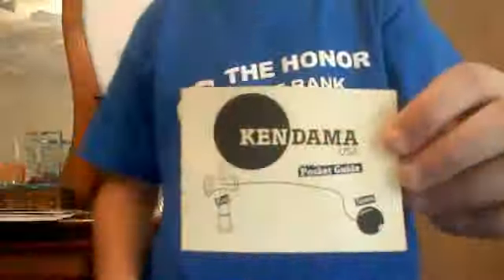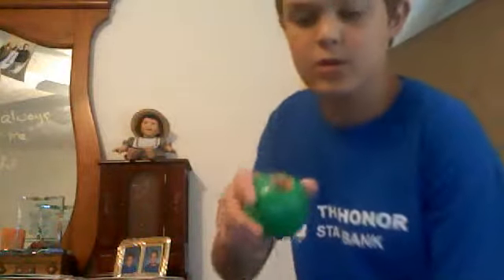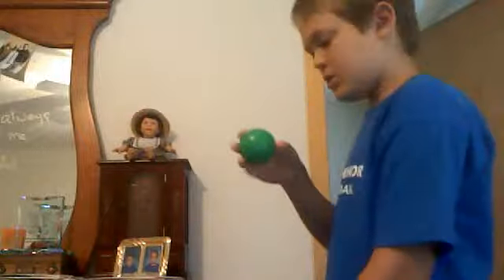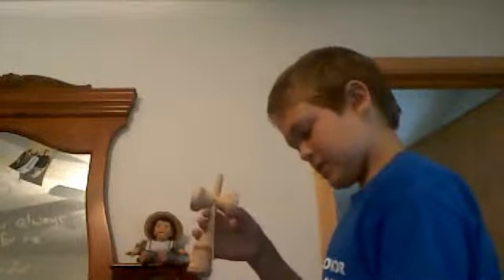Kendama #7 Tricks a Beginner Should Know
These are the tricks you should know.